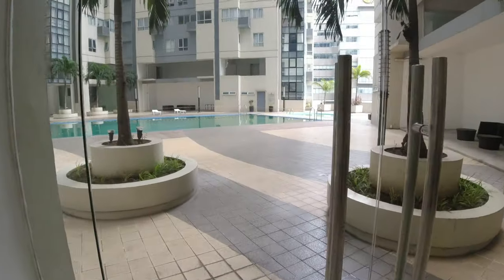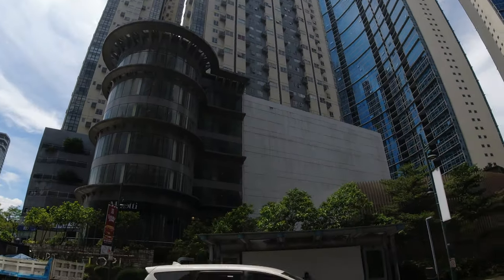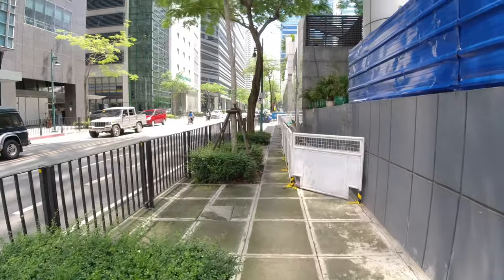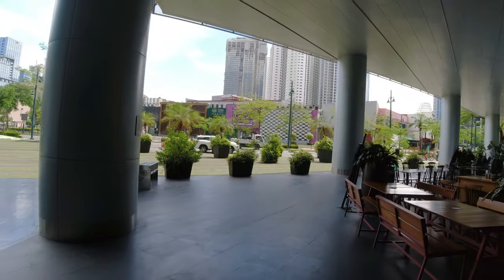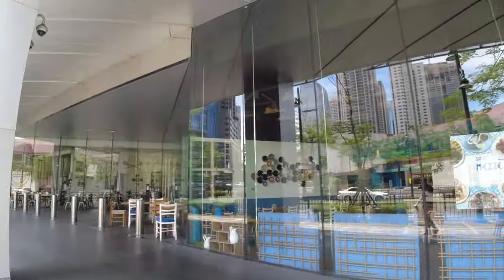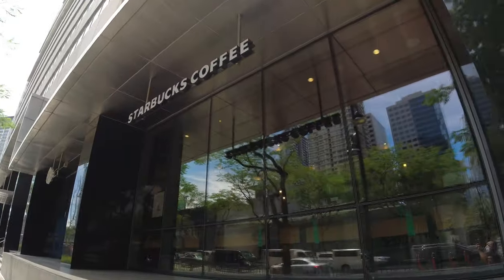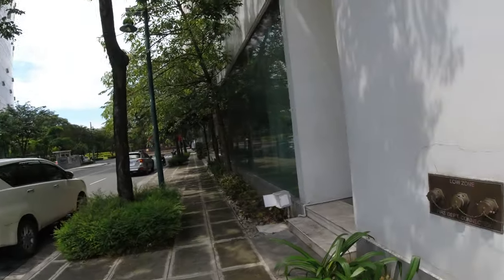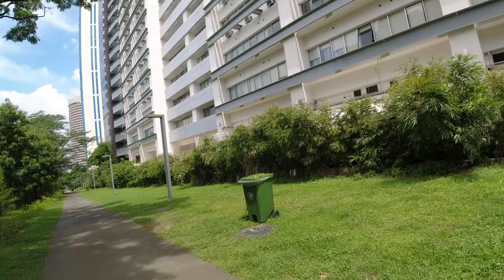BGC WALKING TOUR: Fort Victoria Neighborhood - Rent My Condo! Best Restaurants & Cafés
This video is Part 2 of showcasing my condo for you to rent! This time, I'm sharing with you the neighborhood surrounding Fort Victoria!  With Bonifacio Global City as the Philippines' most modern city and its new financial hub, BGC has grown tremendously over the last decade. From the early days of "The Fort" at the Fort Strip with the few original condos such as Essensa and Pacific Plaza Towers, BGC has catapulted itself into a world-class city that we all can be truly proud of. Today, let me take you on a walking tour of BGC, showing you the best cafes, restaurants, and hotspots within 5-minutes walk from Fort Victoria. This can be your neighborhood if you rent my condo! Check out the tour of my 2-bedroom 40.5 sqm bi-level BGC condo in this previous video

First and foremost, Fort Victoria is located at the Southeastern part of BGC where the first few condominiums were put in the 90's as the former Philippine Military Camp was still called "Fort Bonifacio" as it was undergoing the conversion program of the government under the BCDA (Bases Conversion Development Authority). Being in the slightly "older" part of town, Fort Victoria is thus in a quiter yet still prime part of BGC. It's not as busy foot-traffic wise as the areas of Serendra or the newer side of Uptown where the Megaworld and Federal Land developments have been underway. Thus, this slightly quieter side of BGC does have its charms especially with the BGC Greenway park lining up its corridors.

For those of you who have seen Fort Bonifacio transform into "the Fort" and eventually to BGC, it's been an amazing watch. Back in the 90's, I remember dropping by Fort Strip where people would literally hang outside Fat Willy's after having had dinner in Big Boy. Early into the 2000's, Prince of Jaipur became the main draw. The place did maintain a dinner-going crowd as the first branch of  "the Good Earth" was put up with giant Terracota warriors lined up its entrance as well as Zong at the back side. Late into the 2000's and right at the cusp of the 2010's, the Fort Strip saw its heyday as the Embassy Superclub became the de facto for the nightlife scene. Embassy was supplemented by the cozier Cuisine and exclusive Prive Luxury Club next door. In the past 5-years, the Fort Strip stil saw relevance with the nightlife scene with Aracama which eventually turned into "Early Night?"

I've seen BGC transform from its crazy nightlife crowd amidst quiet streets to its current  modern-day world class stature. Is it any wonder that I chose to invest in real estate here, especially in the older part of the neighborhood?

Need some help finding the best restaurants in BGC? Just within a 5-minute walk from Fort Victoria, you have in your fingertips, arguably the best that BGC has to offer! Here are the cafes and restaurants featured in this video:

1. Bar Pintxos Y Mas
2. Las Flores
3. Wildlour Cafe + Bakery
4. Farmacy
5. Caravan Black
6. Motorino
7. 26th St. Bistro by Coffee Bean & Tea Leaf

The closest restaurant to Fort Victoria is located one building away and happens to be my favorite restaurant in BGC, and perhaps most of the entire of Metro Manila! In this walking tour, I make a quick stop at Bar Pintxos Y Mas at the Fairways Tower along 5th Ave & McKinley Road. While convenience may be a big factor, Bar Pintxos has been one of my favorite restaurants because of the small plates menu that they offer patrons. This small plate culture is based on Spain's tapas and pintxos that allow people to snack with sumptuous bites without having to fill up and have a drink in the process. As I ended this walking tour, I definitely felt like having a drink having walked around BGC under the 12nn sun. I wasn't entirely hungry though so tapas and pintxos were perfect! I ordered some quick bites of Jamon Aioli pintxos and for tapas, a stick of Gildas. Gildas is a famous anchovy dish pierced between peppers and olives. I capped this off with a cold drink of Aperol Spritz - a wine cocktail that is a mix of Aperol, Prosecco, and Soda Water.

This walking tour stops within 2-blocks of the surrounding area of Fort Victoria. But, 2-minutes more and you'd already end up at the center part of BGC where the Burgos Circle lines up with Shangri-La at the Fort, High Street, Serendra, and all the way to Market Market,. Just another 5-minutes and you would have already reached past 32nd St. along the corridors of the northern part of BGC where Uptown and the newer developments of BGC are being built.

For an even extended list of recommendations beyond this video, here are my picks:

I. Cafes & Dessert:
Single Origin
Elephant Grounds
Arabica
Tim Horton's
Krispy Kreme
Magnolia Bakery
Single Origin
L'Osteria

II. Spanish Restaurants:
Cafe Madrid
Barcino
La Picara
Tomatito

III. Bars & Gastropubs
Bowery
Back Room
Hotel Bar

IV. Specialty Restaurants
Ministry of Crab
Raging Bull
Nolita
Mango Tree
Nikkei
Mecha Uma
Ooma